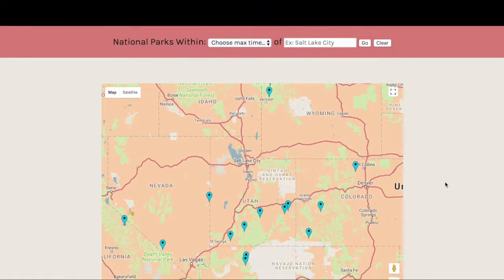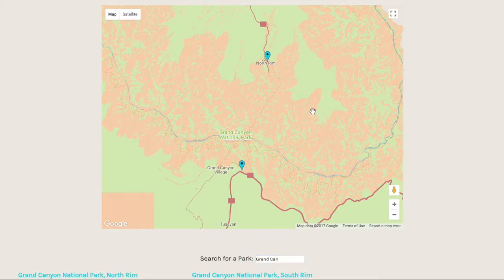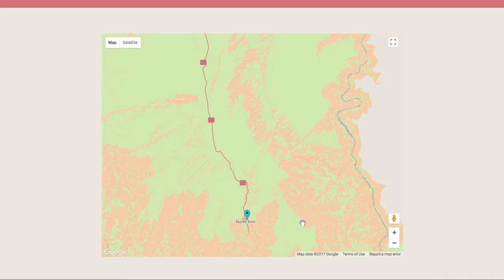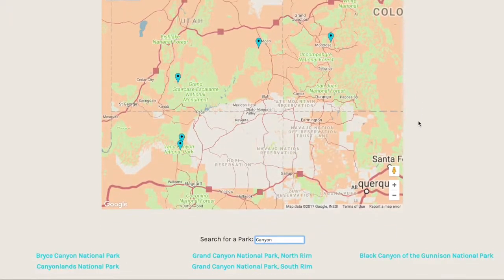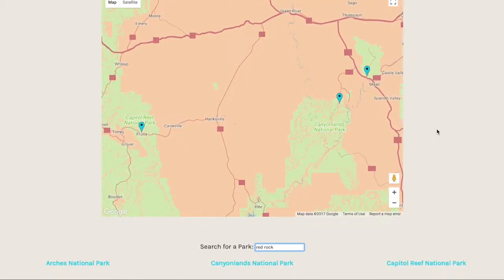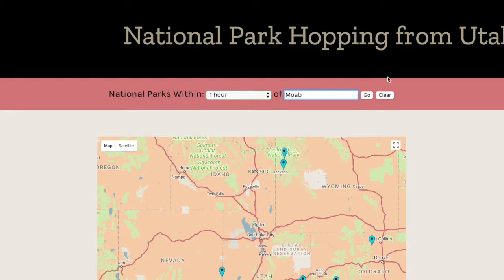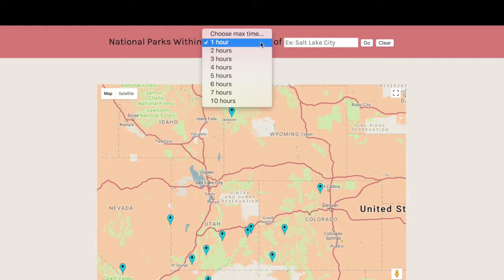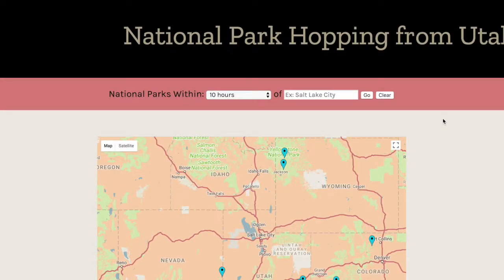Utah National Parks--Google Maps API--Udacity Front End Nanodegree Project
Front-end, fully-responsive web app. Uses Knockout.js. Built with JS, CSS, HTML. Uses Google Maps API and Weather Underground API.

Hosted on Github Pages.